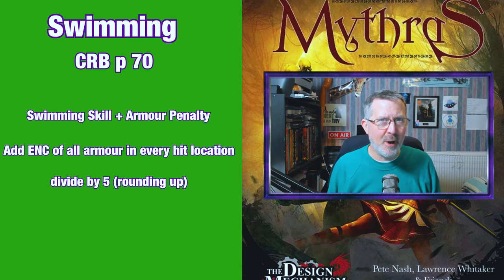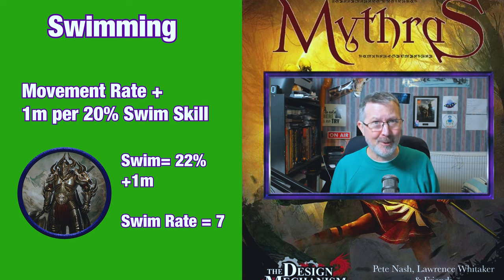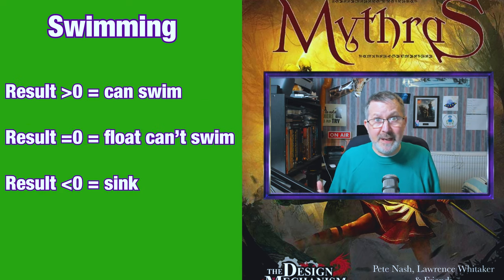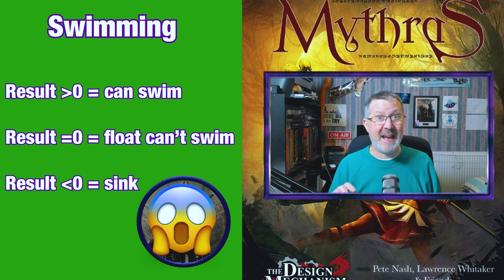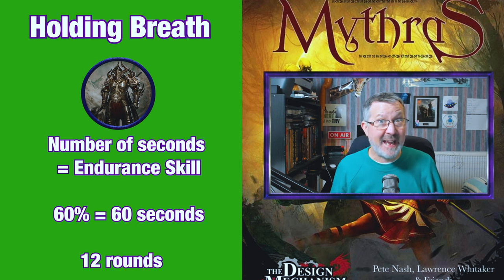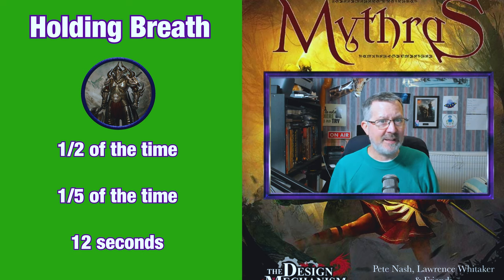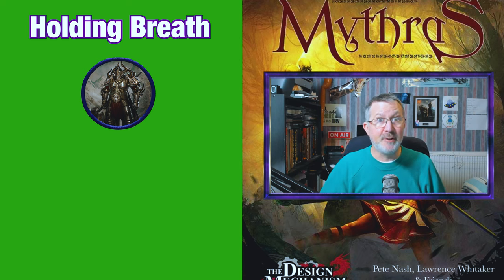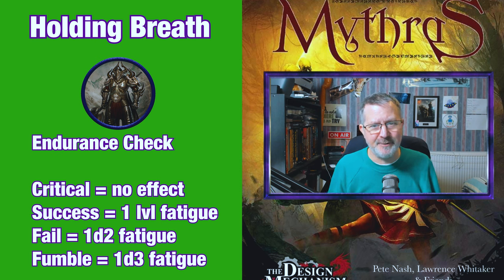🏊🏻‍♀️ Mythras Rules Video: Holding your breath and Swimming 🏊🏻‍♀️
In this Mythras rule video we are going to explore the rules associated with holding your breath.

Whether you need to prevent suffocation, asphyxiation or just prevent your character from drowning, knowing these rules will help you both as a player and GM to keep your head above the water!

🟣Sounds and voices to get you laughing ! VoiceMod